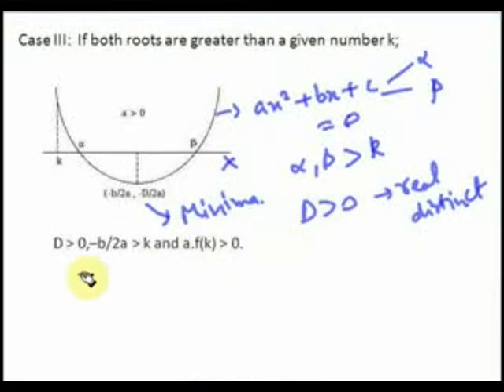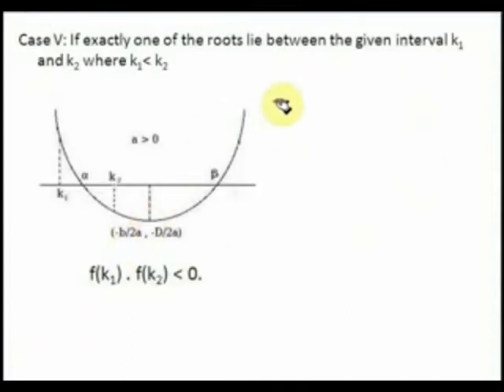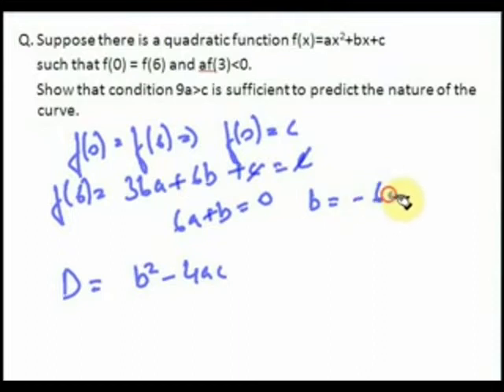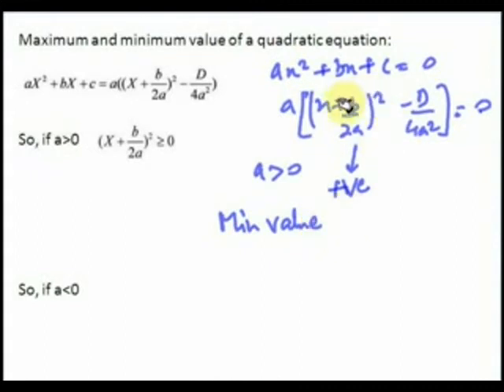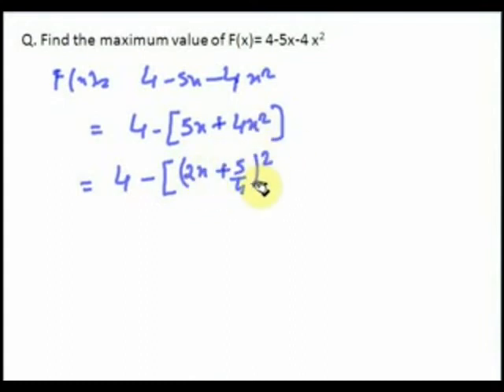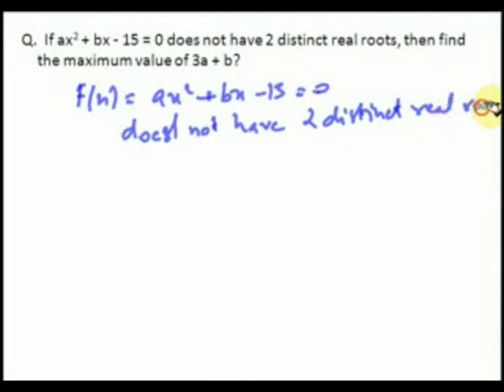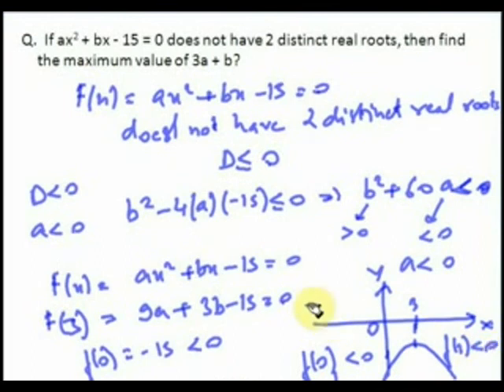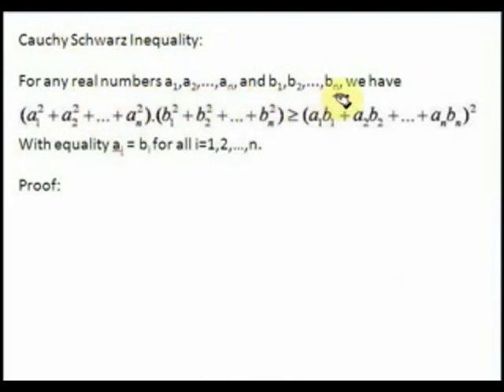math 1 2 4